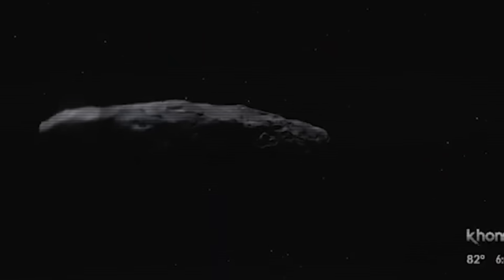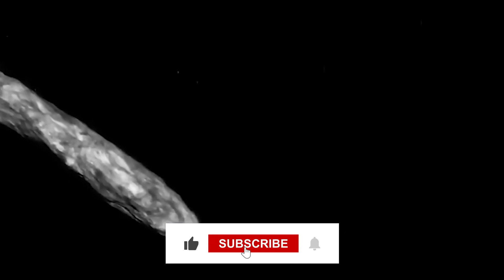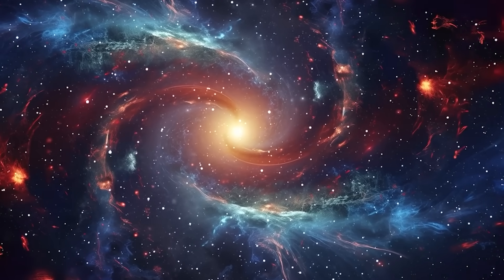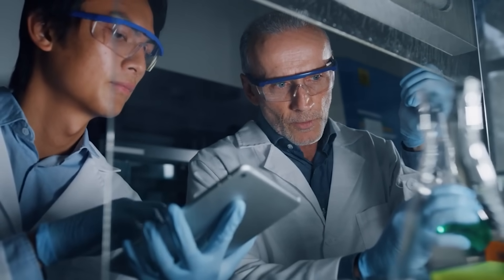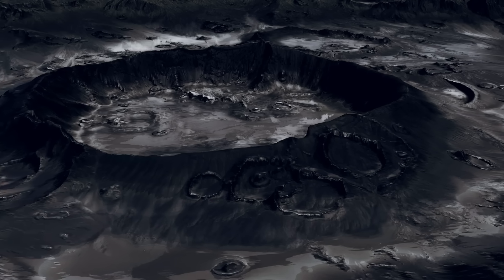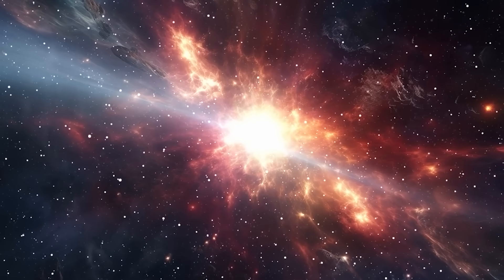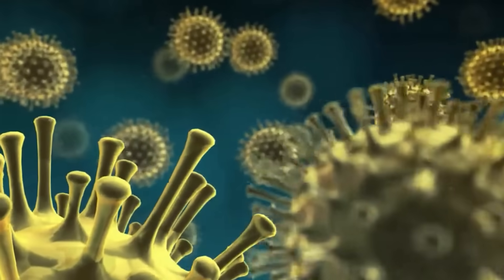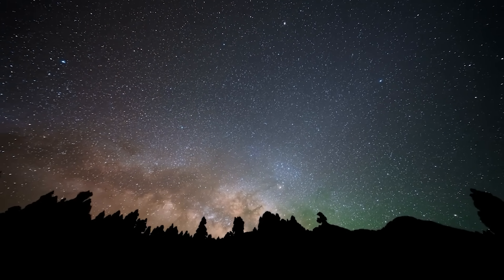Oumuamua Is Acting Weird And Moving Towards EARTH!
Something unusual is going on in space, and scientists are beginning to fear. Oumuamua, the enigmatic interstellar object that confused astronomers when it initially reached our solar system in 2017, has reappeared in the news. But this time, it's acting crazier than usual. Recent observations indicate that Oumuamua is not simply drifting aimlessly through space; it is changing orientation. Even worse, its present trajectory appears to be directing it toward Earth.

In this video, we explain what's going on with this alien-like guest. Why is Oumuamua accelerating with no visible propulsion? Why are renowned astrophysicists suddenly questioning their previous findings? What does it signify for all of us if this object is indeed heading our way? Is it a comet, an asteroid, or, as Harvard scientist Avi Loeb controversially proposed, an extraterrestrial spacecraft?

Join us as we delve into the newest NASA reports, solve the scientific enigma of Oumuamua's odd behavior, and investigate the mounting conjecture about its genuine origin. Could this be the first proof of sentient life outside our planet, or simply a cosmic coincidence? Watch until the conclusion to find out what experts think will happen next.